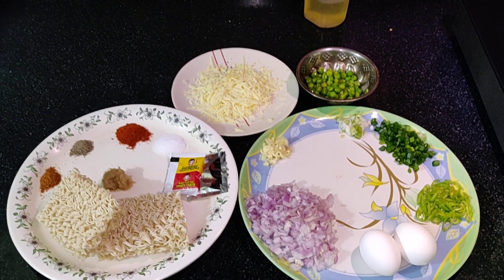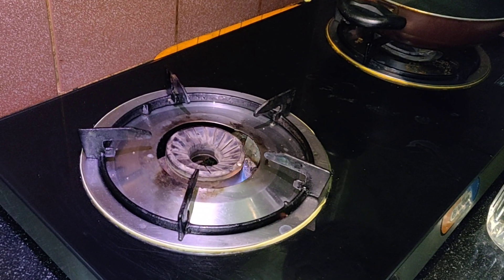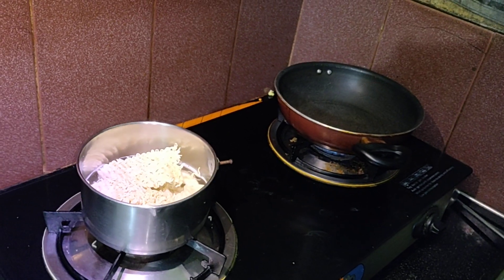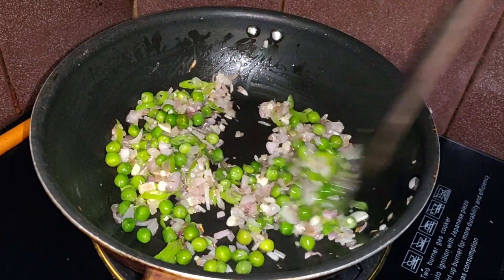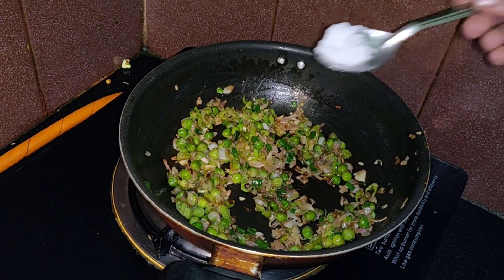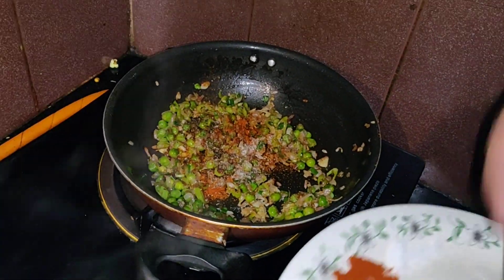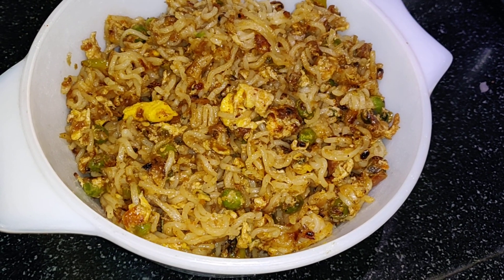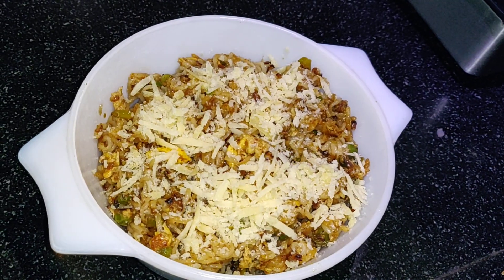Cheesy Noodles | By Chef Abhi | Simple Egg Noodles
For an awesome weather here I present you the Cheesy Moody Noodles.

Yummy and easy egg noodles.